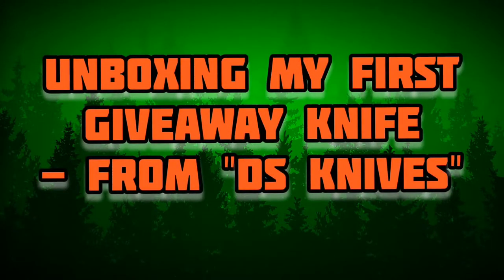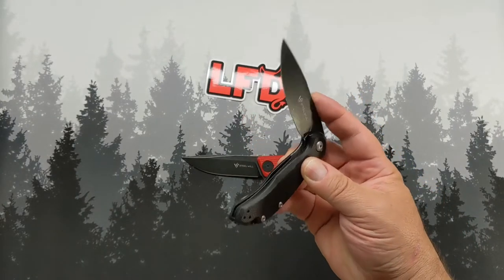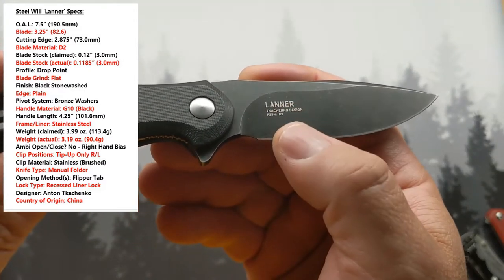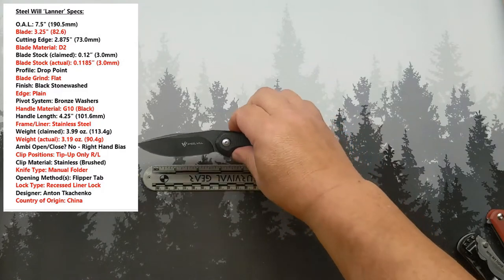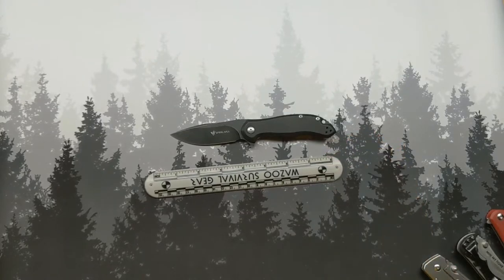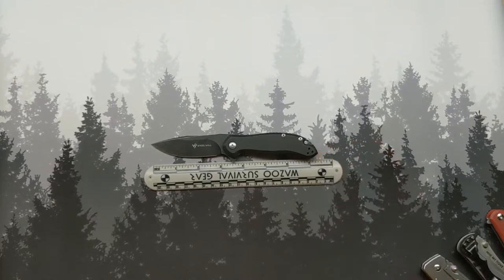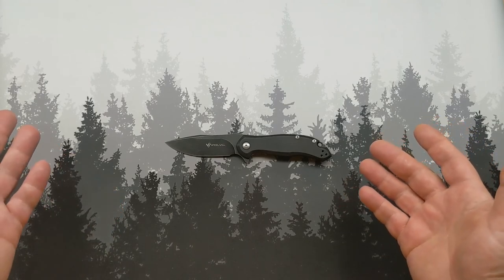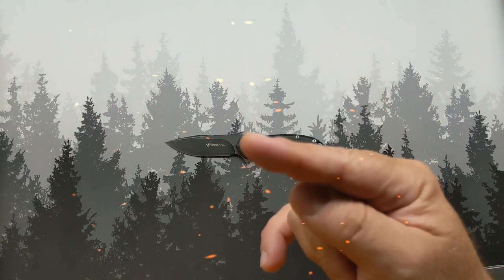Steel Will 'Mini Lanner' UnReview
Unboxing and short-term review of the new-to-me Steel Will 'Mini Lanner' (improperly referred to as just 'Lanner' in the video) given to me by Danny at Ds Knives as part of a recent giveaway.

All the details about this knife are in the video along with comparisons to other knives and my general thoughts on it.

I hope you had a great week and have plans for an amazing weekend ahead.

Until I see you again...
-Stay well.
-Be kind.
-Do good.

This is GG...I'm out.